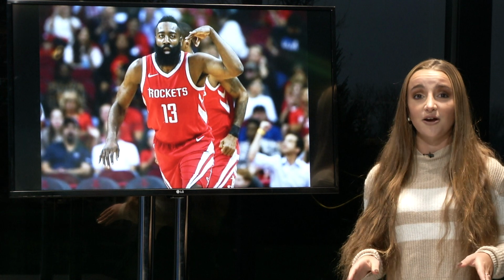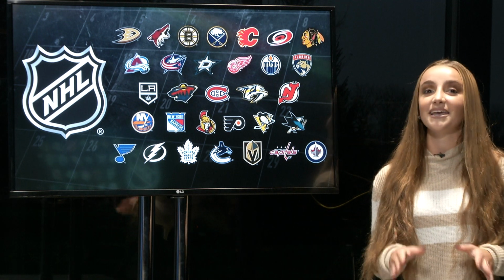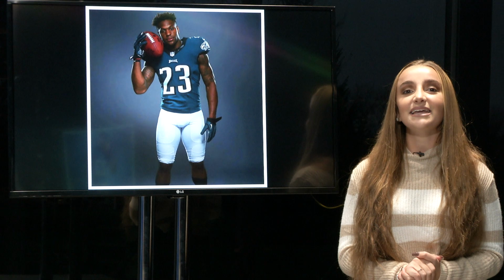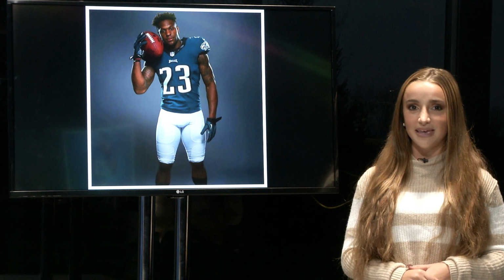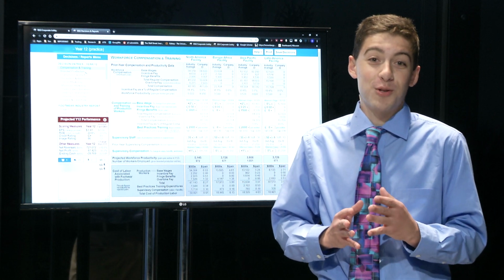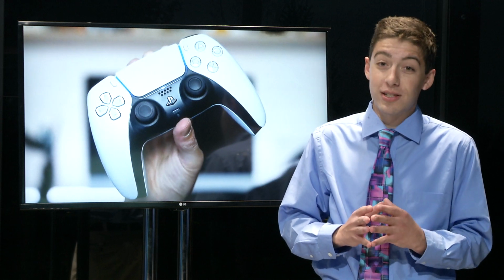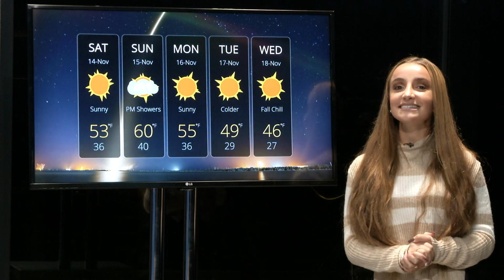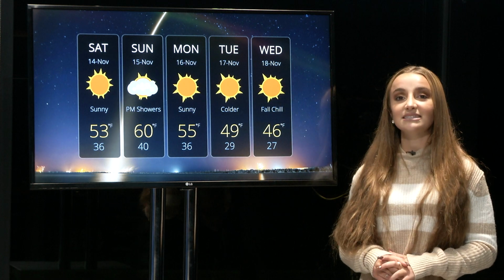Neumann Update - 11/13